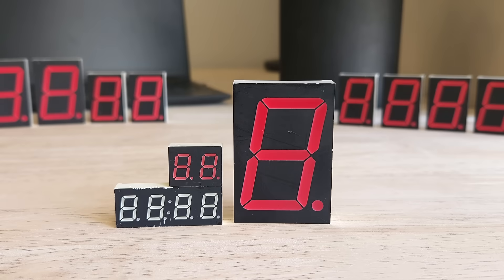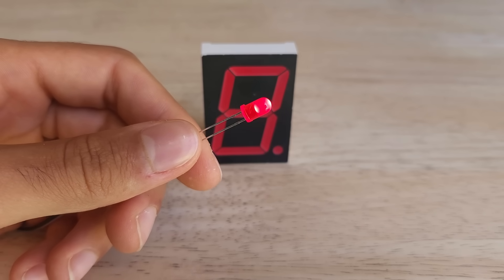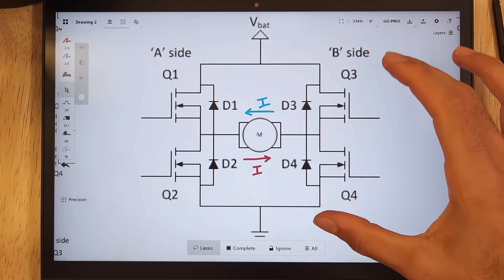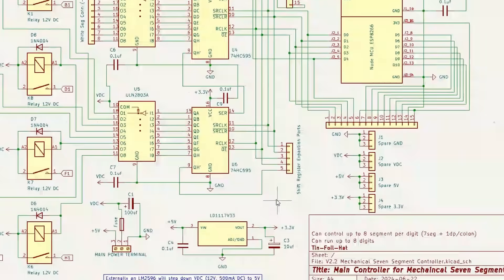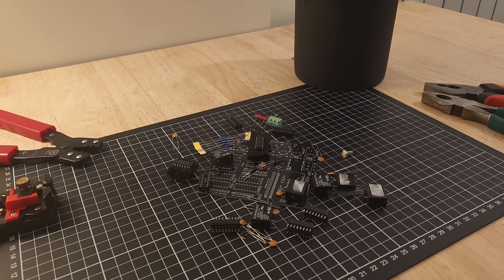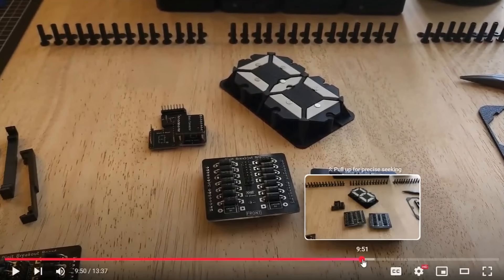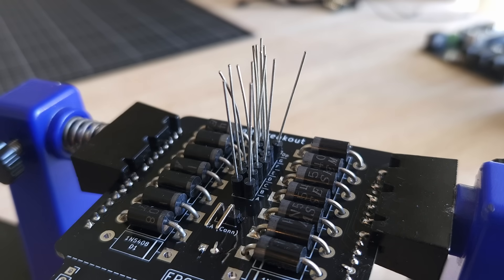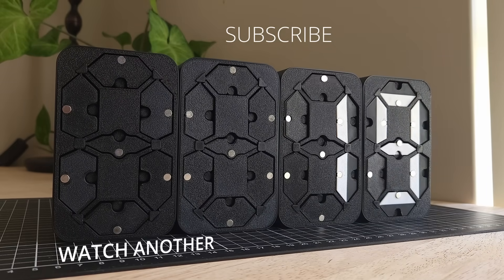The BEST Mechanical Display You've EVER Seen!!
Who doesn't love a seven segment mechanical counter?? Well, it's 2025 so why not engineer a 3D printable one that you can make yourself!

If you want to build your own display, check the instructable link below for a FULL build tutorial and FREE files & code

Thank you PCBWay for sending me the PCBs free of charge. for PCB manufacturing, 3D printing, and CNC services.

Chapters:
0:00 Designing a 7-segment display
0:42 Existing mechanical displays
1:34 What is a 7-segment display?
2:02 Prototyping in CAD
2:18 How do flipdots work?
2:48 Making a flipdot
3:10 The science behind flipdots
4:10 Designing in CAD
4:43 3D printing and assembly
5:46 Designing a custom PCB
6:48 PCBWay
7:20 Soldering the PCBs
8:21 Choosing a microcontroller
8:48 First code demonstration
9:11 Further PCB design choices
9:43 Making more digits
11:22 Debugging
11:52 Final test
12:04 Building a custom website
12:58 Satisfying clicks

Similar Videos:
The Rack Driven Mechanical 7 Segment Display - How To Assemble - Engineezier
I Made 9 Different Mechanical Displays - Engineezy

Special Thanks To:
I Build Stuff for some cool editing ideas (I Built a Flying Umbrella)
And Stuff Made Here (Automatic pool stick vs. strangers) & Collin Furze (DIGGING A SECRET TUNNEL) for inspiring me to start making videos!!

Je te laisserai des mots - Bogdan, Clavier
hope for a better love - Clavier, Bogdan
Cello Suite - Bach
Winter - Vivaldi